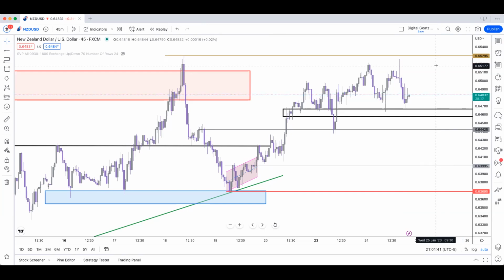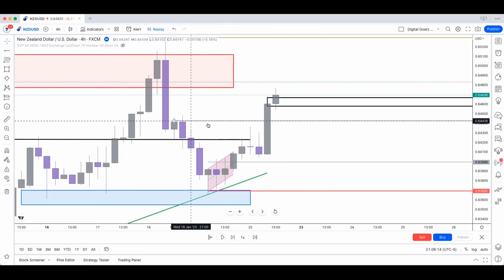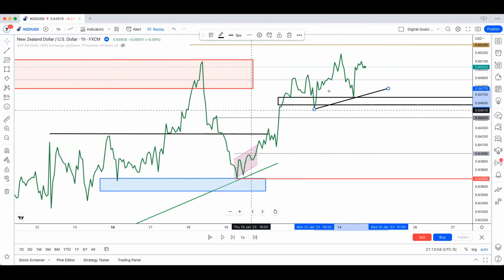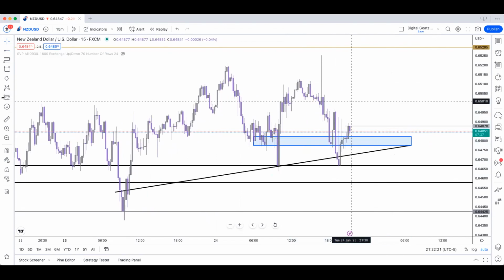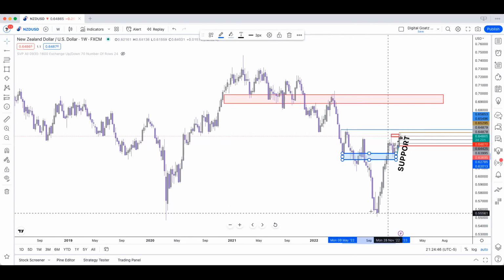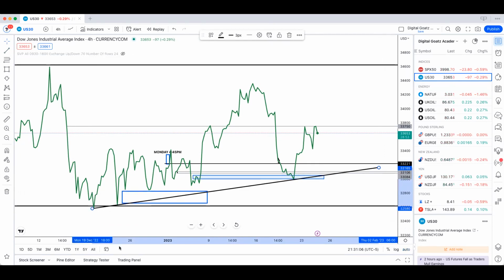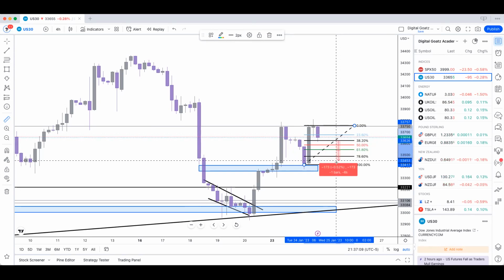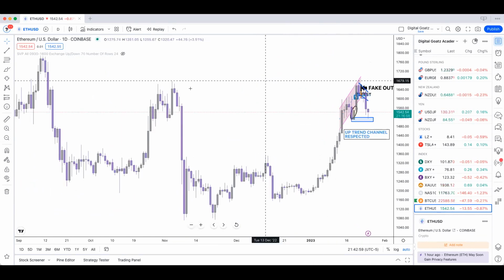D.G.A Market Entry Part 2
In this video we discussed market entries and our examples came in the form of uptrends. Will give my updated on tomorrow's session at 7pm e|t

Those interested in learning the skill set of Trading whether it be Stocks or Forex

DM "Wednesday" to get access to my free Discord. Space limited